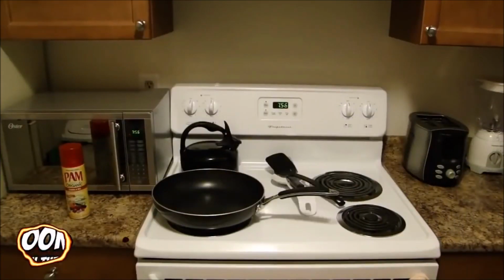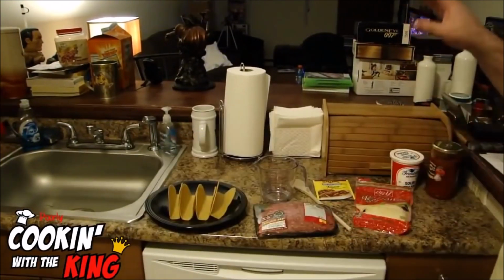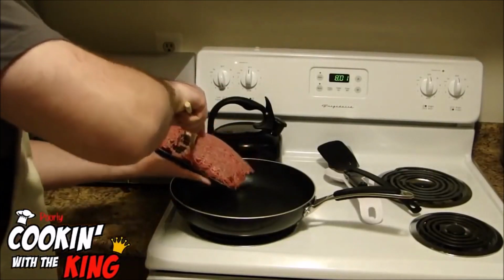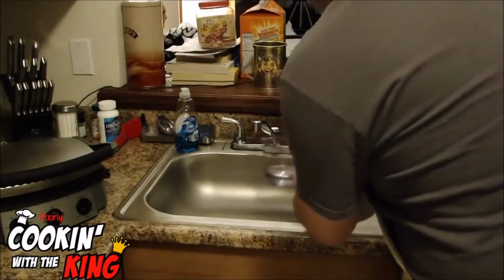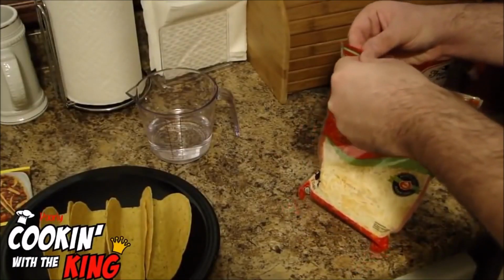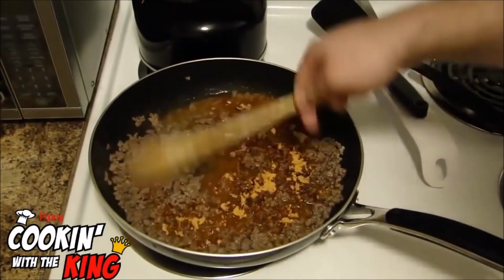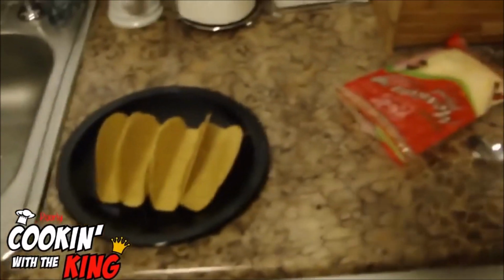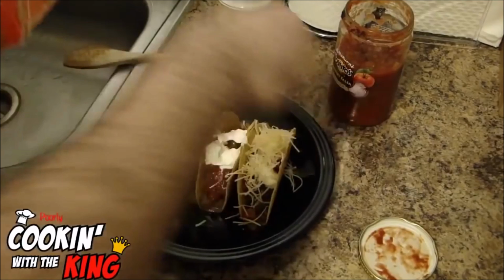DSP Fails It - Tacos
Thank you to Hell Shake Pootis

~ Amazing Detractors: ~

~ FAQ's ~

Q. Hey Mighty D Where's Your Intro From?

Q. What's the Outro music?

Thank you to everyone who supports the channel.
Special thank you to my bro GTG and Memo101 for their continued help and support.

~ All videos are made for parody and entertainment purposes. I do not condone the action of bullying or harassment towards other individuals.